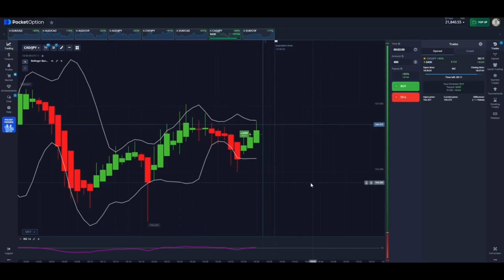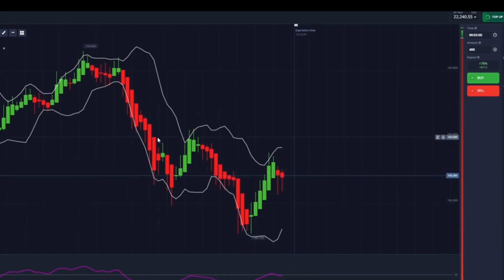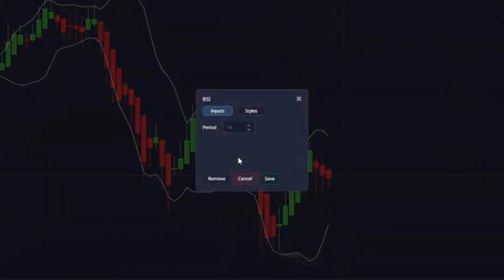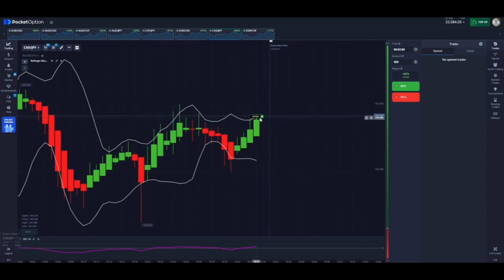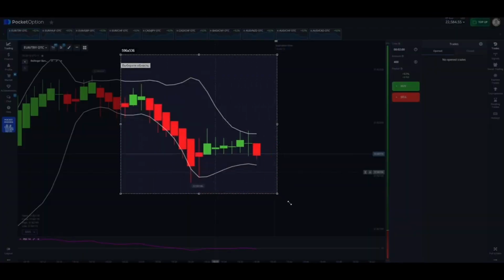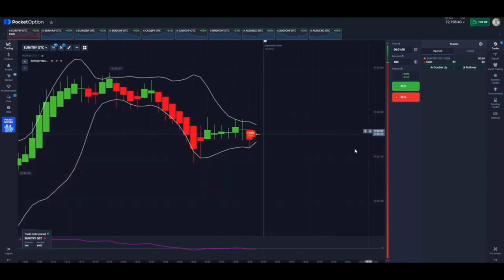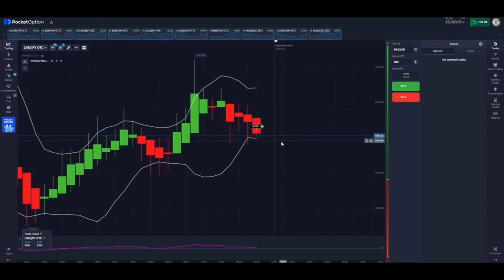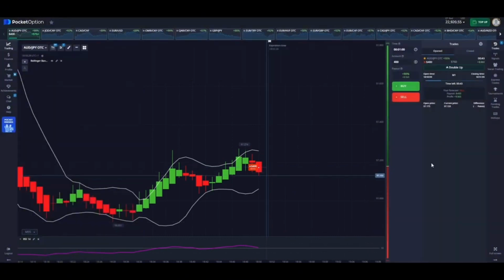Pocket Option Trading: I Tried RSI + Bollinger Bands – INSANE Results!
Tired of random trades and inconsistent results on Pocket Option? In this video, I test a powerful combo strategy using RSI and Bollinger Bands — and the results were INSANE.

After countless failed attempts with other methods, I finally decided to simplify everything. This RSI + BB setup is beginner-friendly, fast to execute, and surprisingly accurate, even in choppy markets.

Whether you're new to binary options or tired of strategies that just don’t deliver — this one might change everything for you.

🔍 What You’ll Learn:
✅ My complete RSI + Bollinger Bands setup for Pocket Option
✅ How to read volatility using Bollinger Band signals
✅ Where RSI confirmations can boost your win rate
✅ Real trade breakdowns so you can copy exactly what I do
✅ The importance of staying disciplined and avoiding overtrading

⏱ Timestamps:
00:00 – Intro & Strategy Overview
00:25 – RSI + Bollinger Bands: Full Setup Tutorial
01:03 – First Live Trade Using the Strategy
02:11 – Why This Combo Works in Volatile Conditions
03:20 – Second Trade Breakdown & Risk Tips
04:10 – Final Thoughts: Strategy Summary & Best Practices

📌 Bonus Tip: Before risking real money, test this strategy in demo mode and track your results. Small tweaks can make a big difference over time!

🚀 Want to level up your Pocket Option trading game? This might be your new favorite strategy.